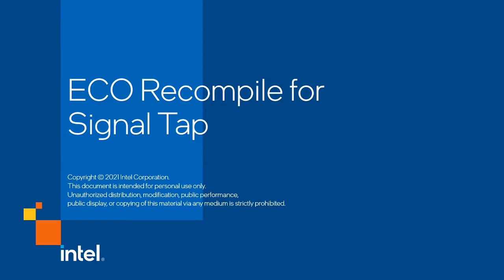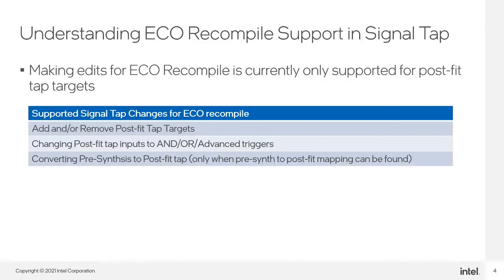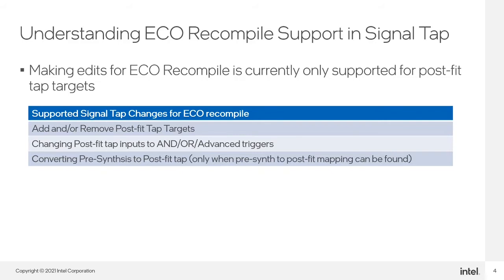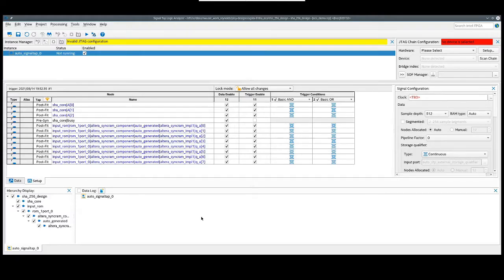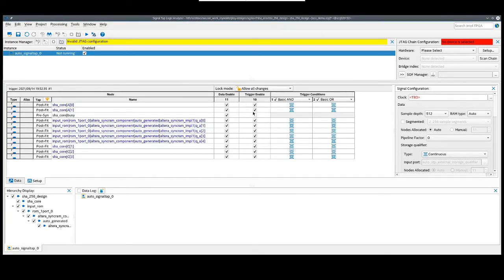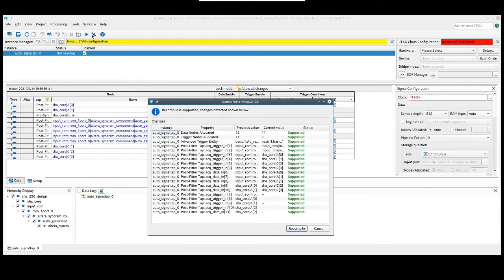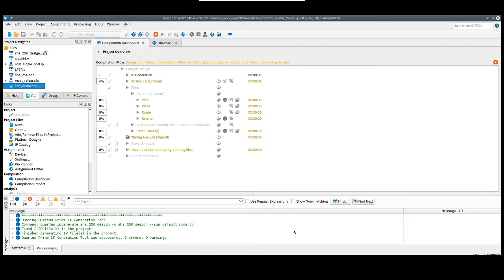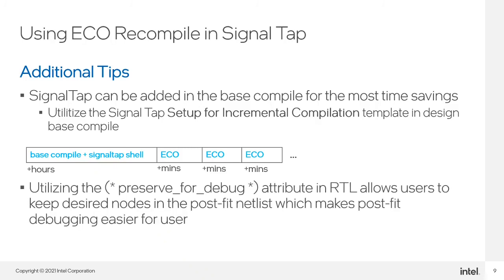ECO Recompile for Signal Tap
In this quick video, users will learn how to utilize the ECO recompile feature within Signal Tap to enable making changes to a Signal Tap without the requirement of undergoing an additional full compilation. This feature will help users significantly reduce compile times during Signal Tap debugging.